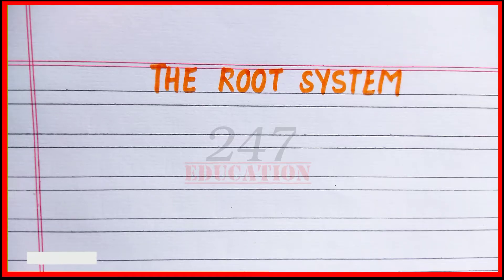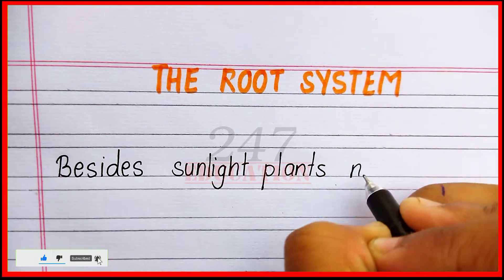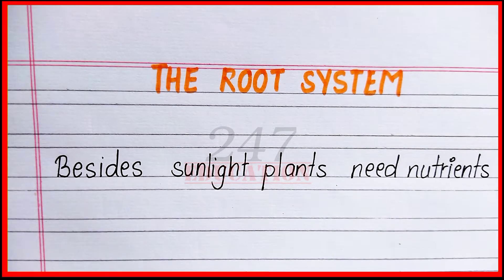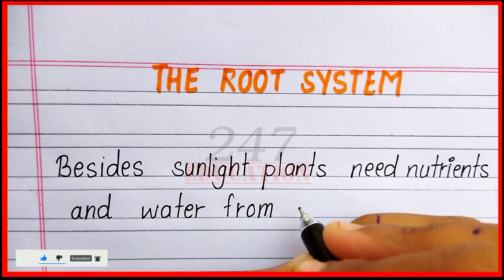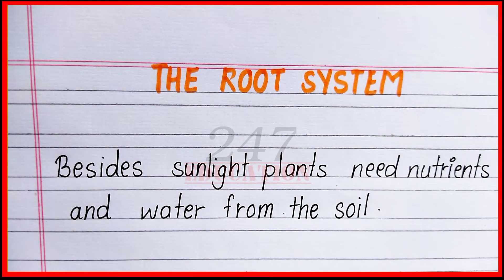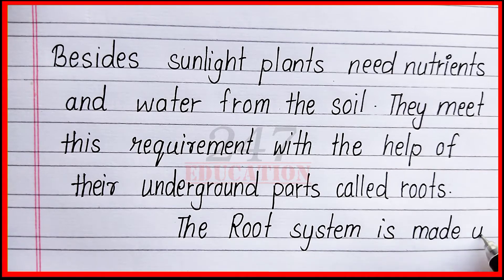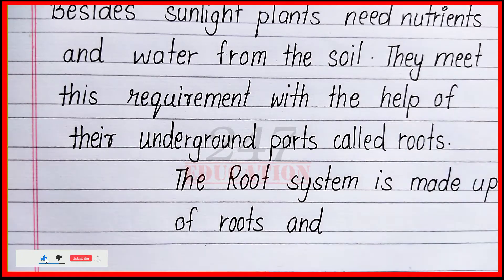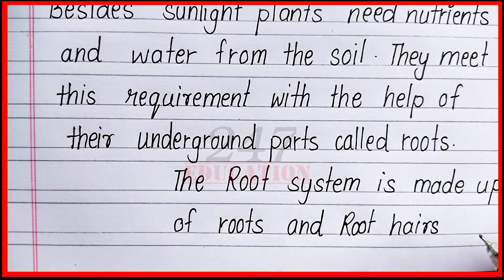Definition of root system | What is root system